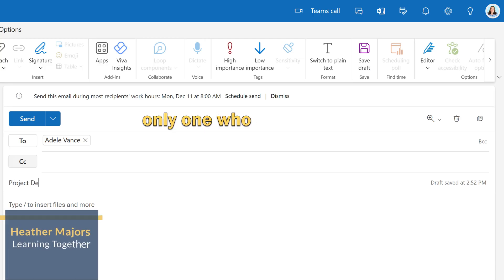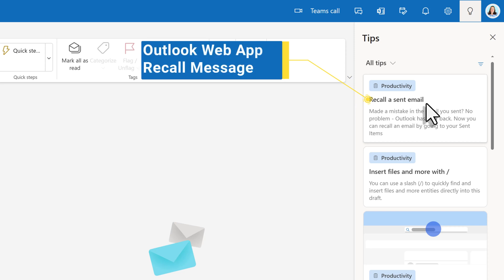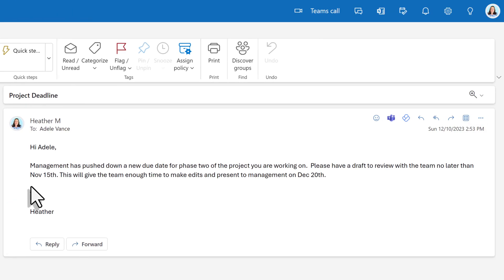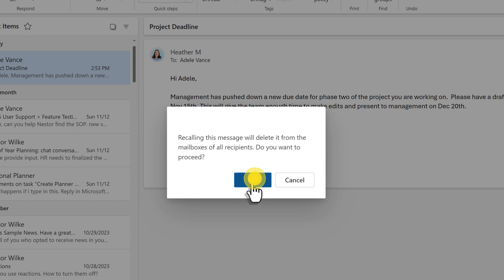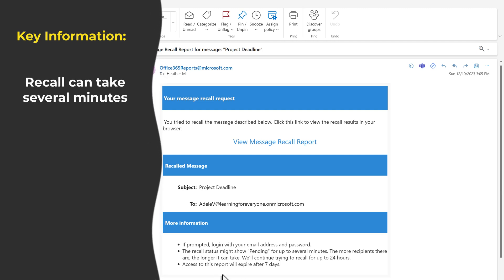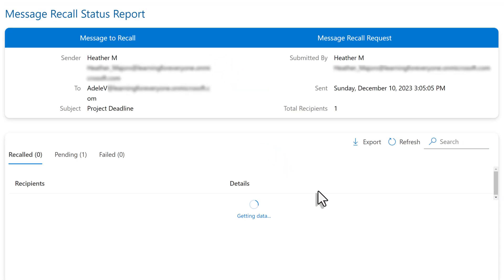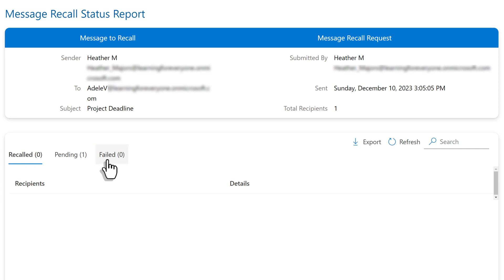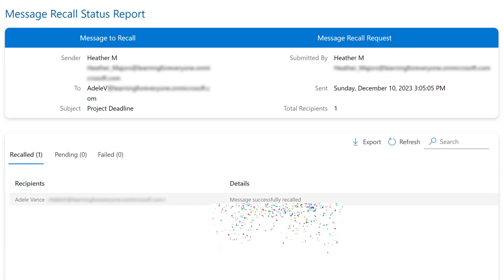Recall Email In Outlook Web App with These Easy Steps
This tutorial will demonstrate how to recall an email that was mistakenly sent in Outlook. The video will focus on the recent update in the Outlook web application.  The recall feature used to be a bit inconsistent on the web. Now you can easily get your message back.